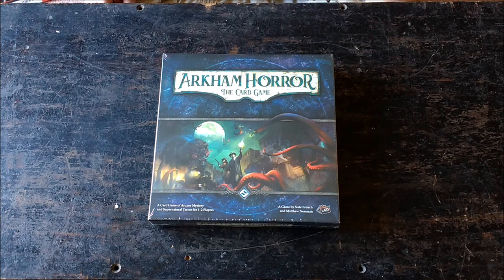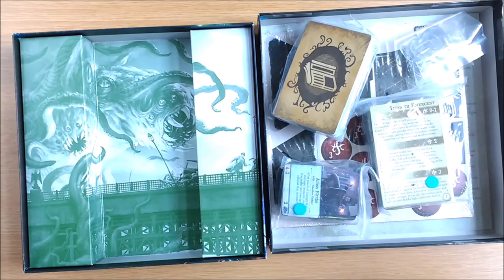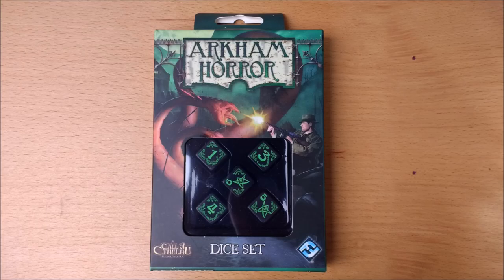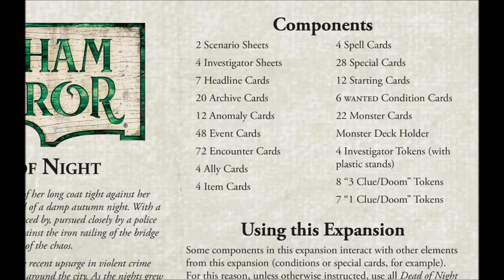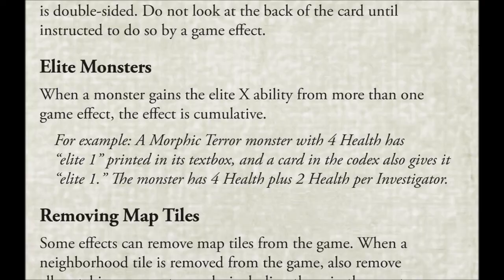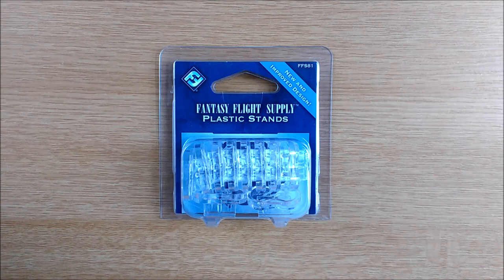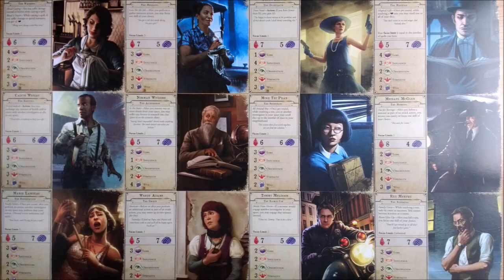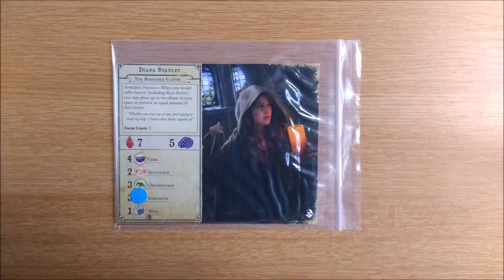Dead of Night expansion for the Arkham Horror 3rd Edition Boardgame SPOILER FREE UNBOXING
Want to see exactly what you get in the first mini expansion for the Arkham Horror: Board Game? We dive right in and count up hoe much new stuff you get. All while remaining SPOILER FREE!